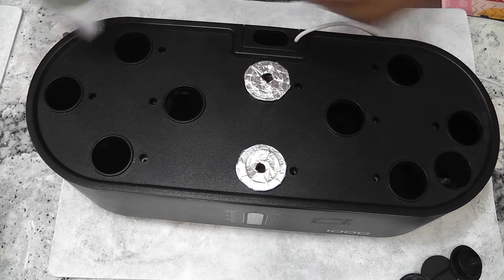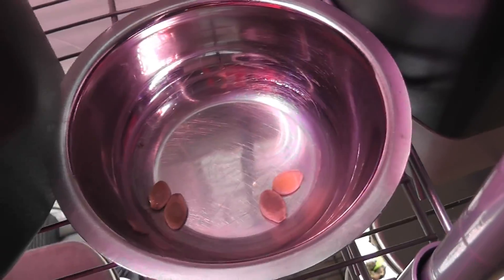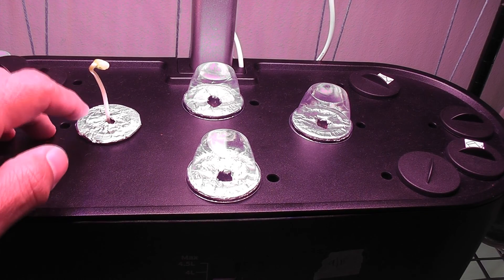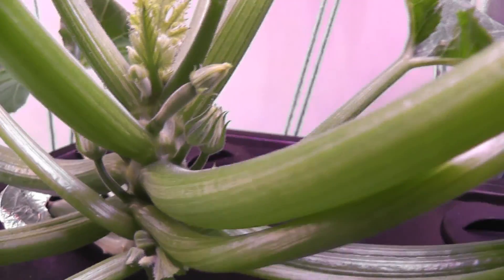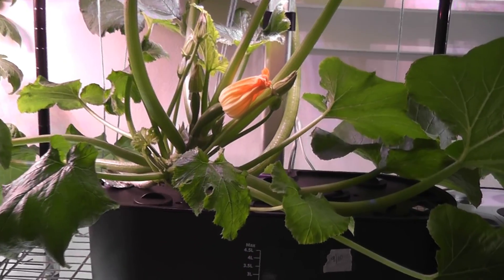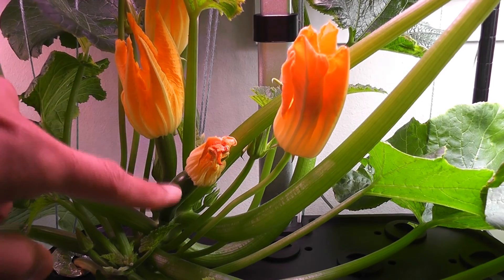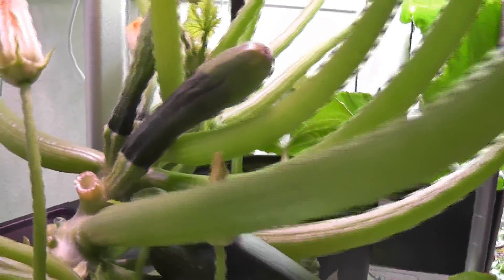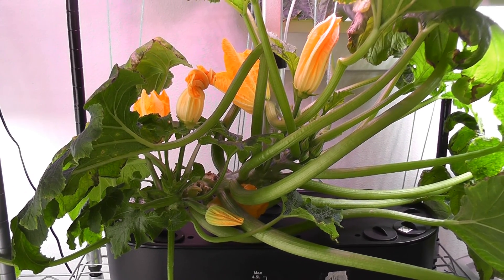Grow Zucchini in iDoo hydroponic system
Products:
iDoo 10-pod system
Coco coir for seed starting
Seed starting tray